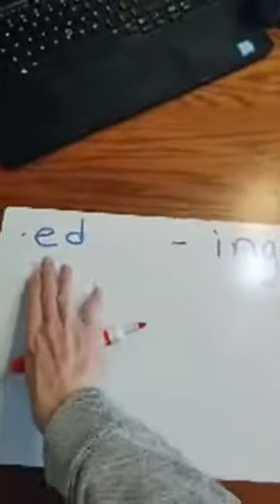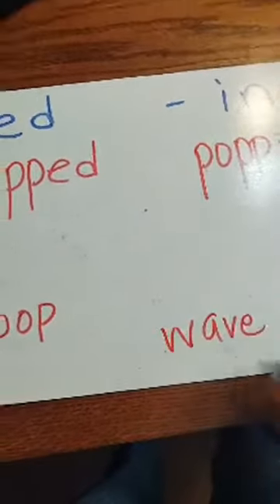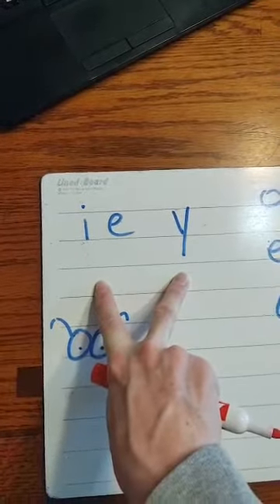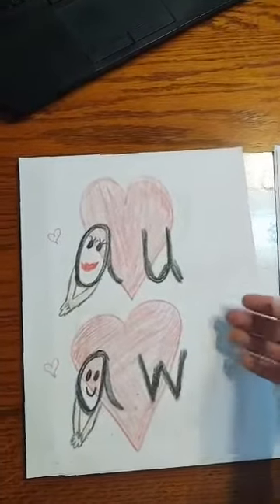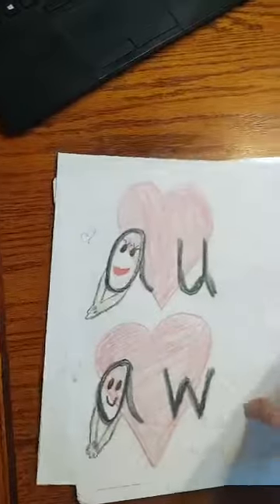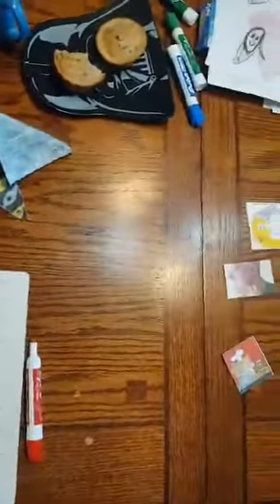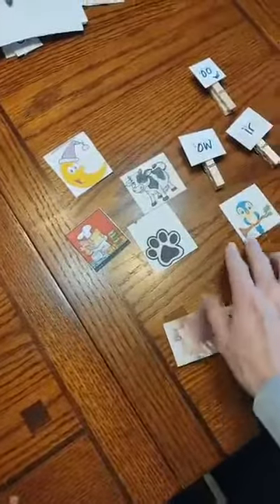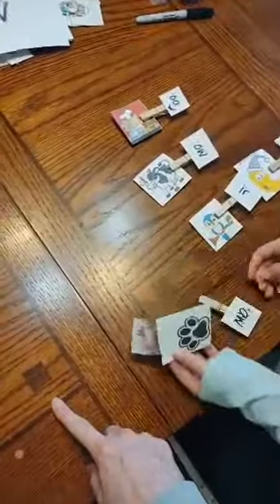1st grade reading exclamation points and review of sounds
We will discuss what an exclamation point is and how to read a sentence containing one.  We will review all sounds we have worked on.